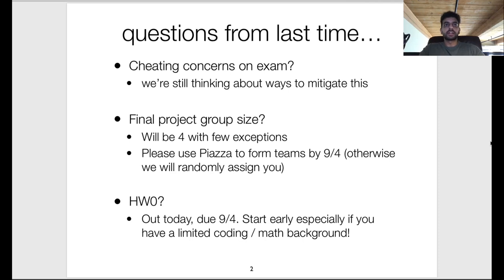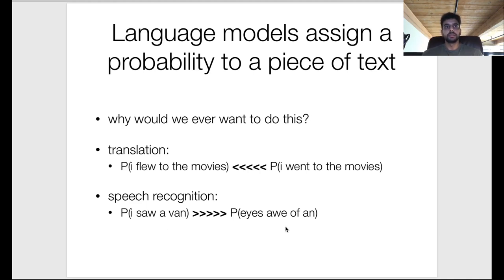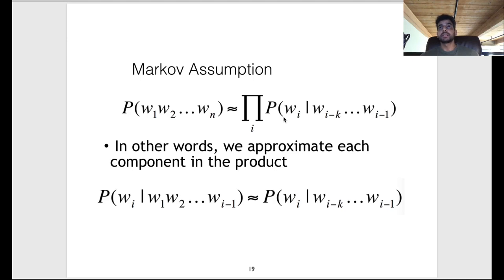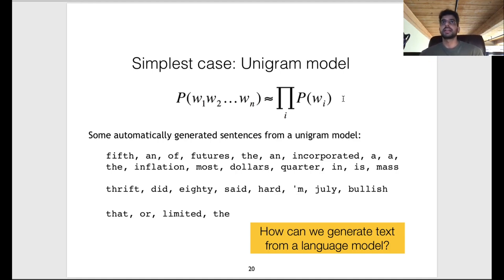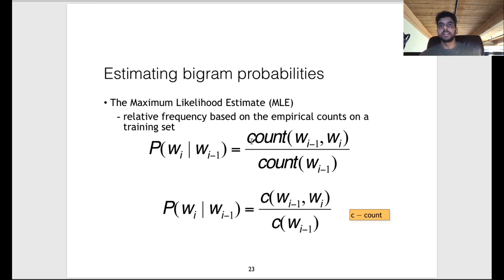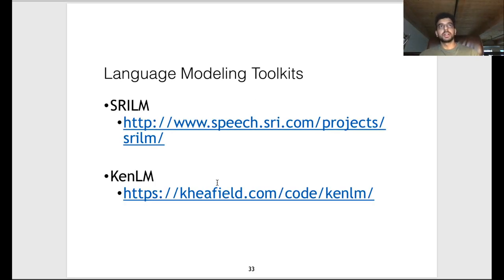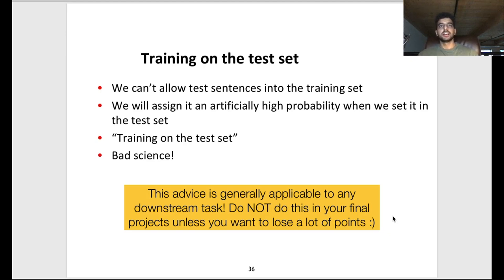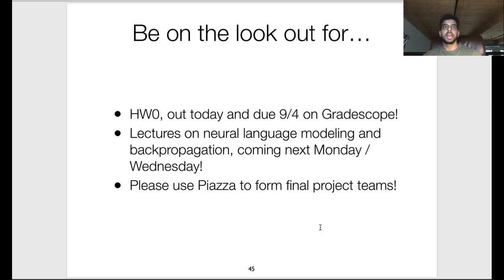UMass CS685 (Advanced NLP) F20: Language modeling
transfer learning review, chain rule, n-gram language models, perplexity, smoothing